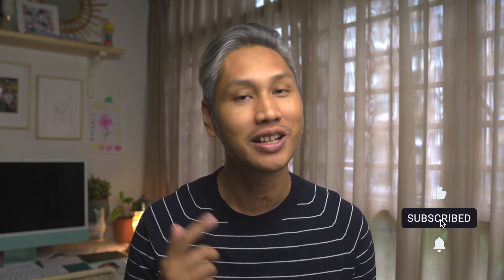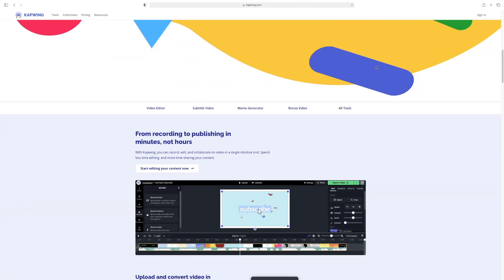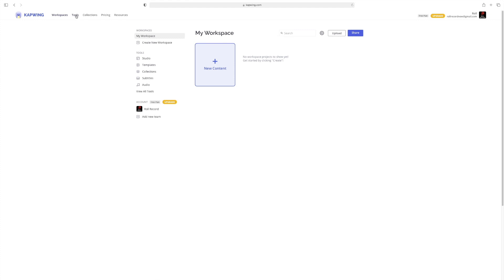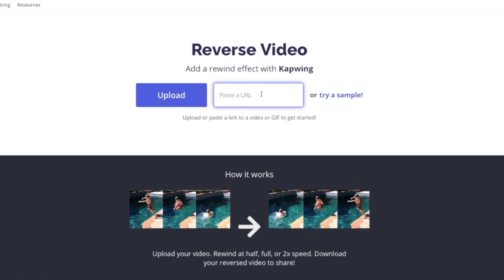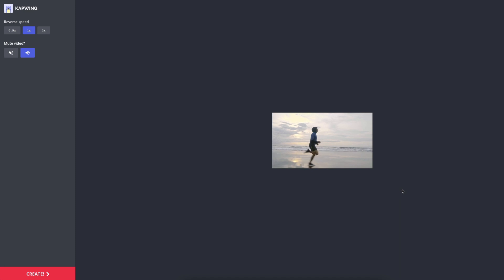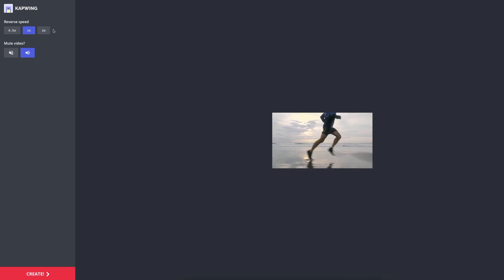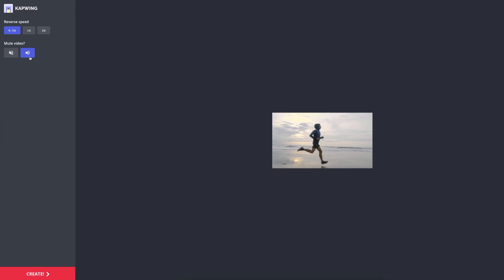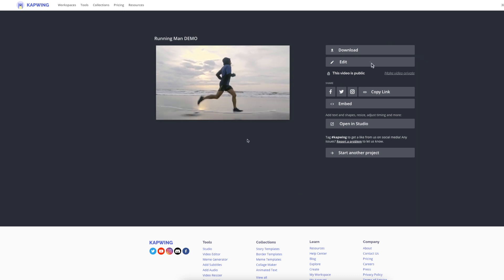How to reverse a video | Kapwing Online Video Editor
How to reverse a video with Kapwing Online Video Editor.

⏰ TimeStamps

00:00 - Start
00:28 - Kapwing online video editor
01:00  - Reverse video tool
01:08 - 2 ways to upload your media/video
01:38 - Reverse video studio
02:29 - Exporting your video

CAMERA LENSES

AUDIO GEAR

This video was EDITED on Final Cut X on a 2020 M1 Mac Mini.

ℹ️ About this video:

In this video, Hafiz Jamal shows you how to edit your video to play in reverse/ backwards using a free online video editing tool called Kapwing.